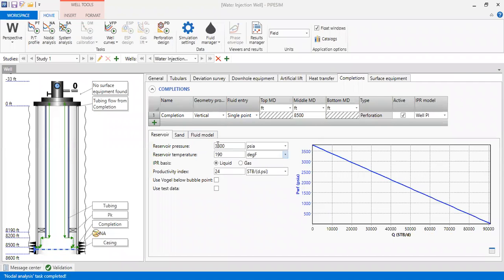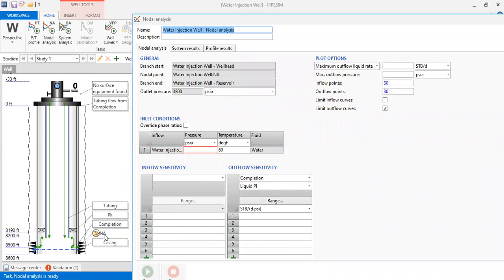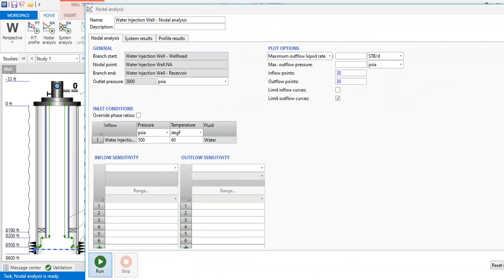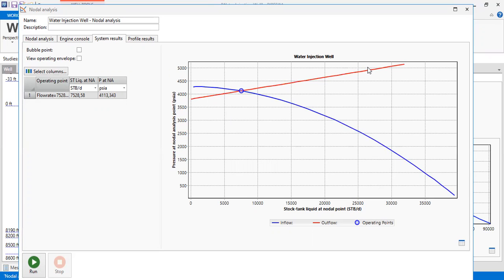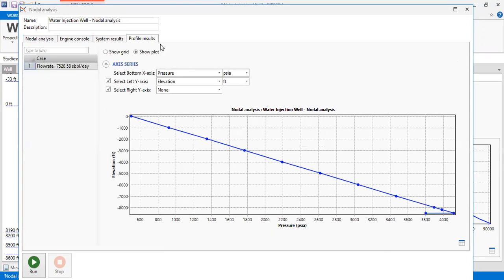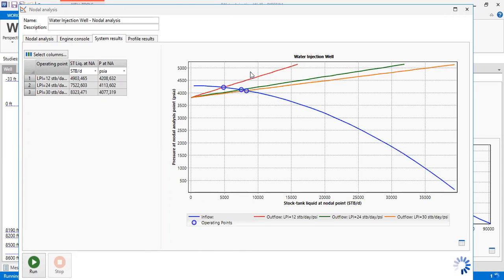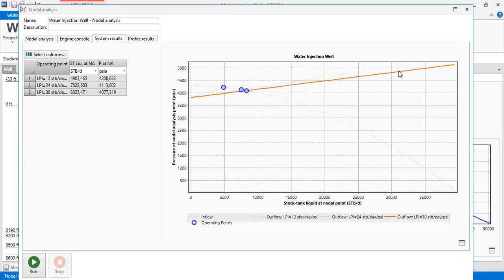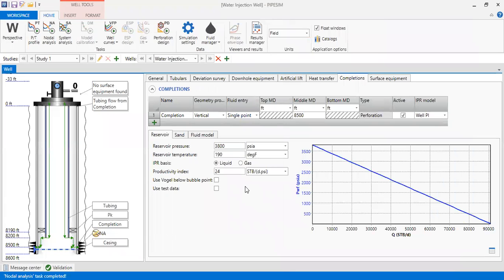Pipesim 11: Water Injection Well, Part 2 - Nodal Analysis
Pipesim

Water Injection Well
Waterflood
Completion